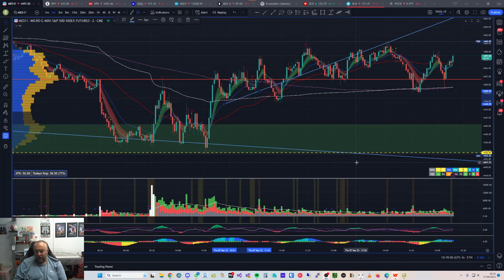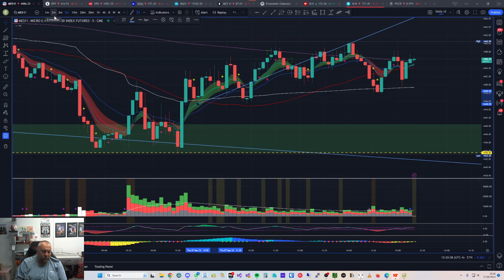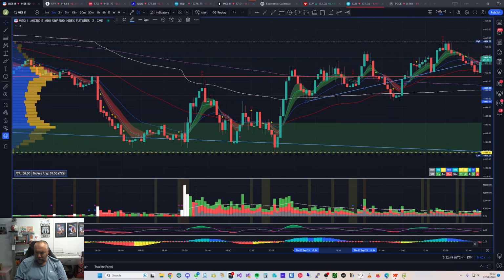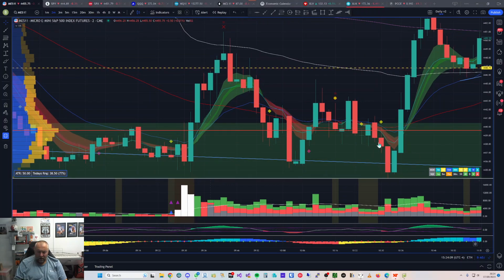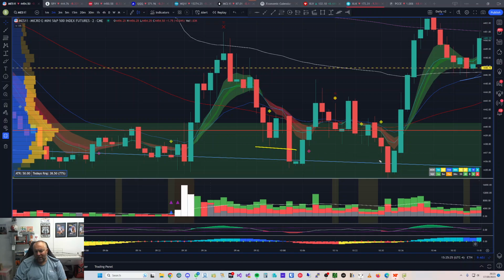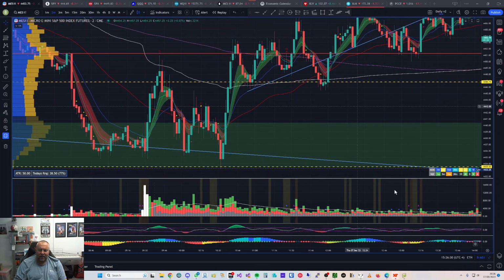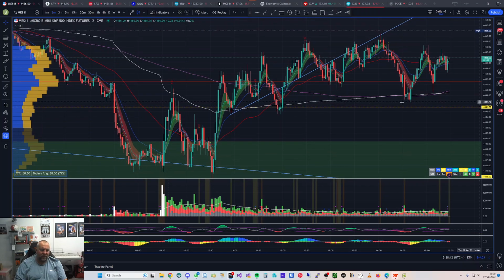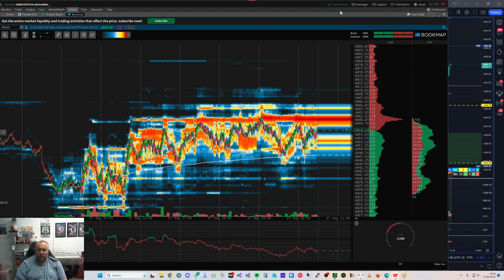I Nailed the Market Low: My Winning Trades on 7th Sept 2023 Revealed!"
7th Sept 2023 Recap - If you watched my pre-market video then you would have seen the levels I was watching for today.  I said I would be watching 4433.50 for a higher-risk long trade, and at the end of the premarket video I said I was going to get into the trade right away - and that was pretty much the low of today!   In the video I recap my trades for a good green day.

Code: FQGBUHXQ